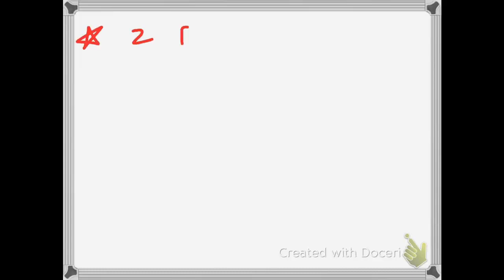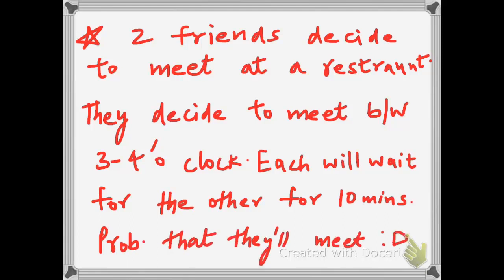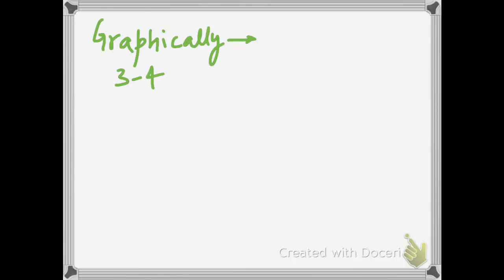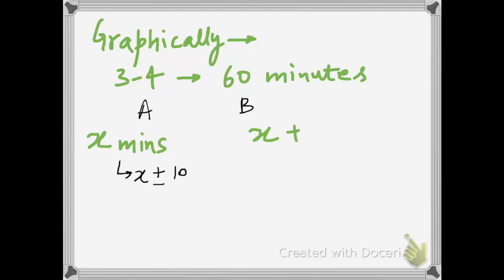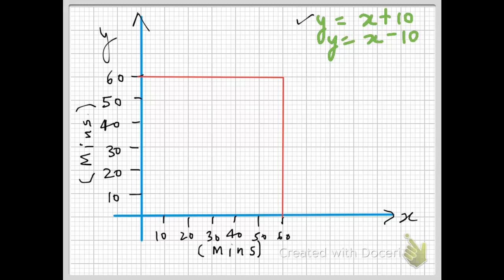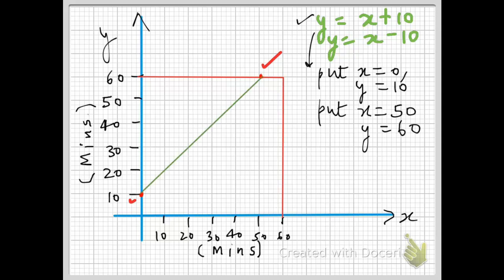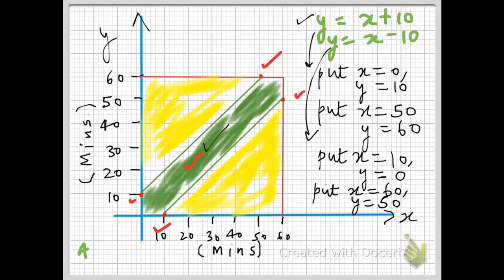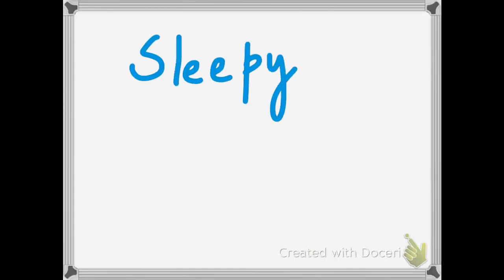A Fantastic Puzzle on Probability that anyone can Learn to impress people :)